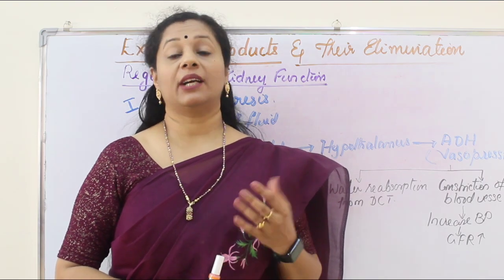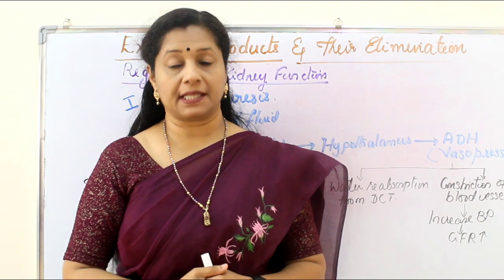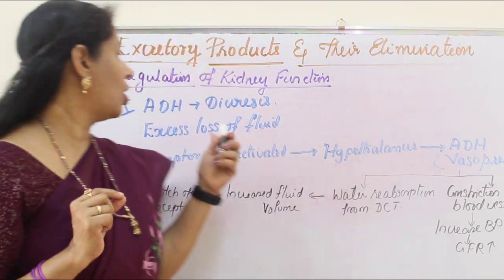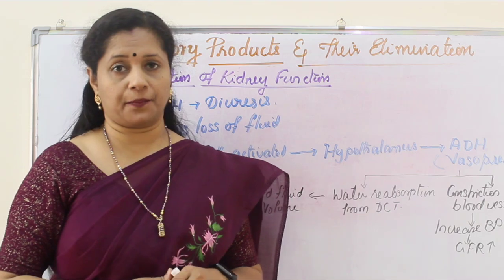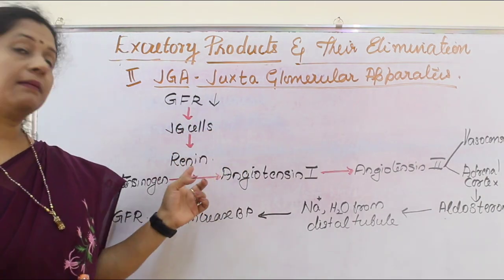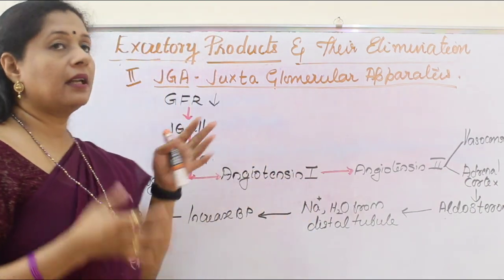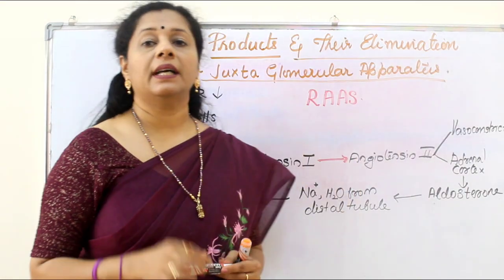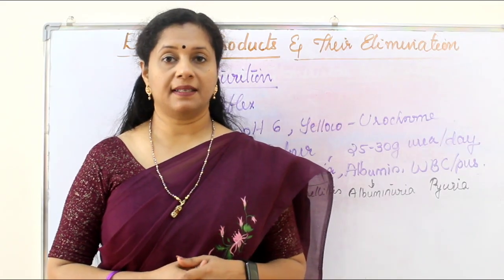NEET: Excretory Products and Their Elimination Part -5